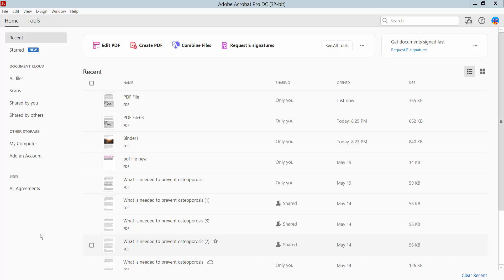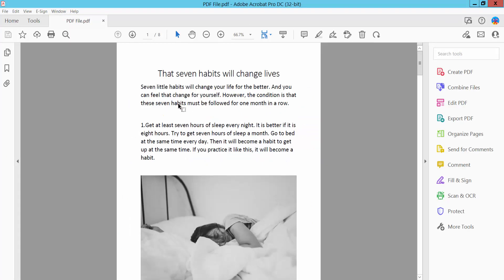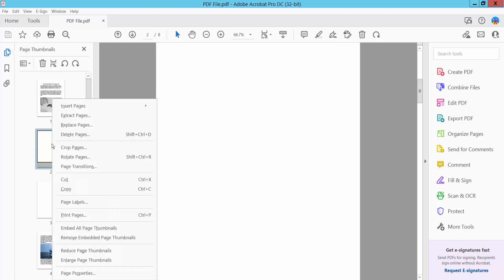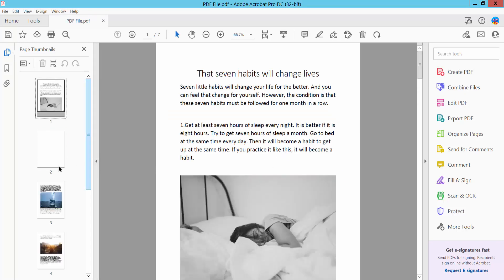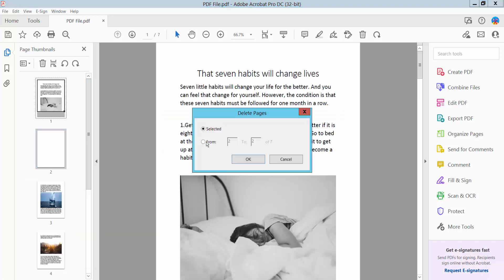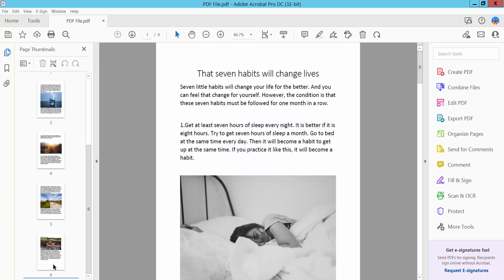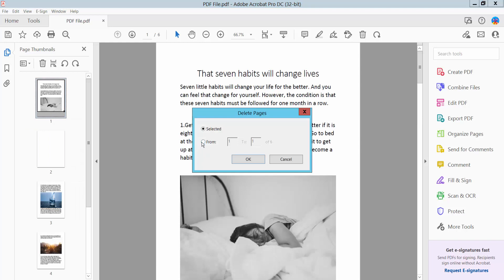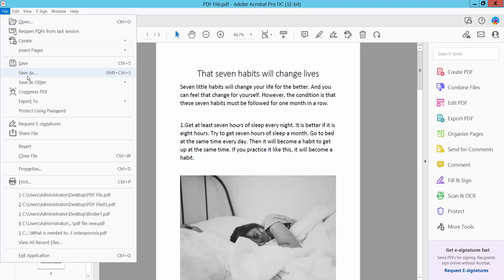How do I delete a blank page in a PDF using Adobe Acrobat Pro DC 2022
Hello everyone, Today I will show you, How do I delete a blank page in a PDF using Adobe Acrobat Pro DC 2022

Delete_blank_pages_from_a_PDF_files_with Acrobat_Pro_DC_(Standard)_2022